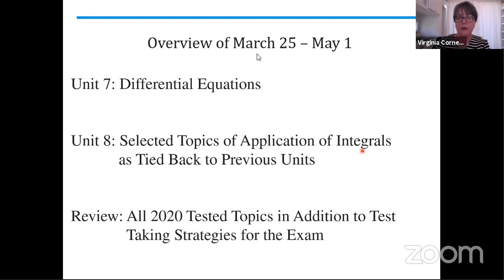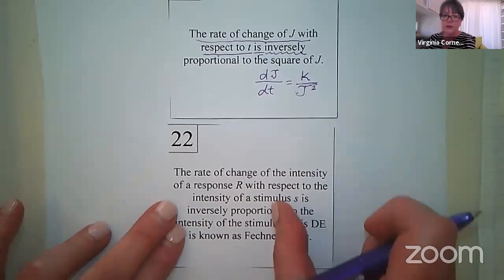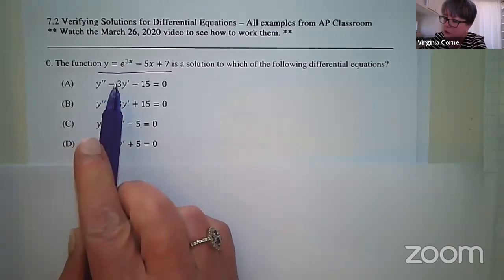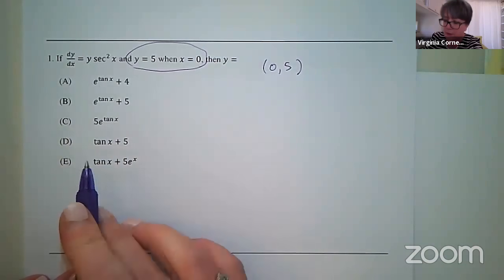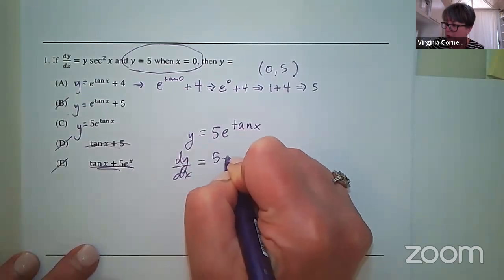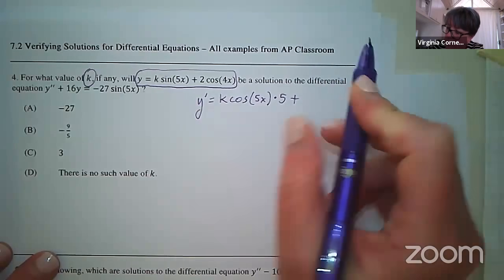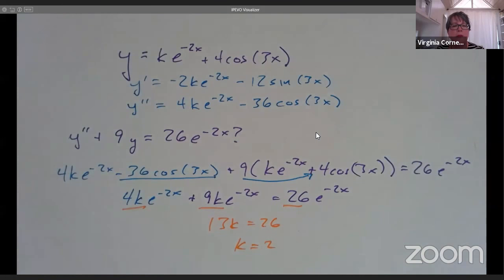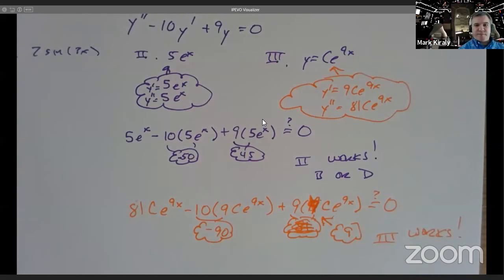AP Calculus AB: 7.2 Verifying Solutions for Differential Equations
The AP Calculus AB class covers Topic 7.2 - Verifying Solutions for Differential Equations.

Learning Objective:
- Verify solutions to differential equations.

Skill:
3.G Confirm that solutions are accurate and appropriate.